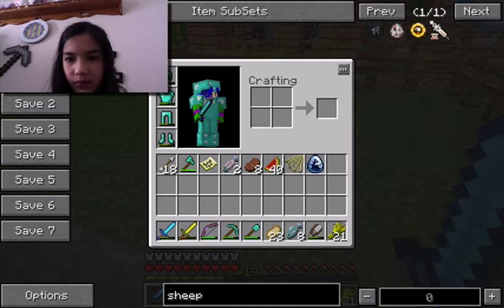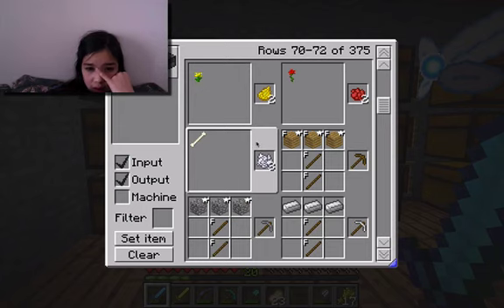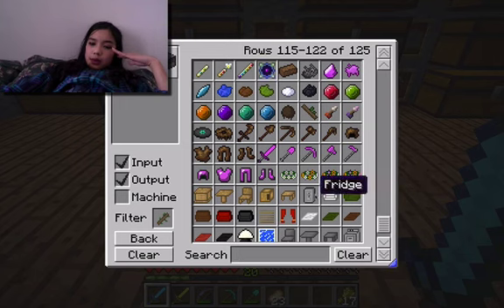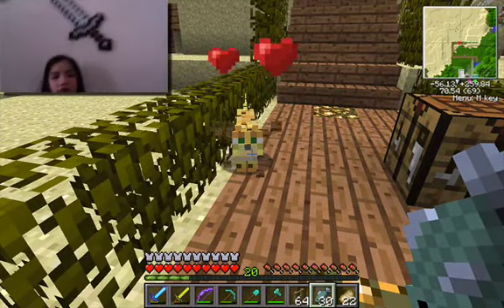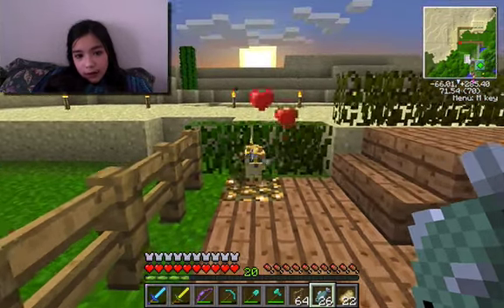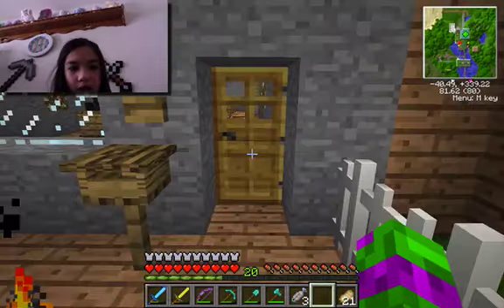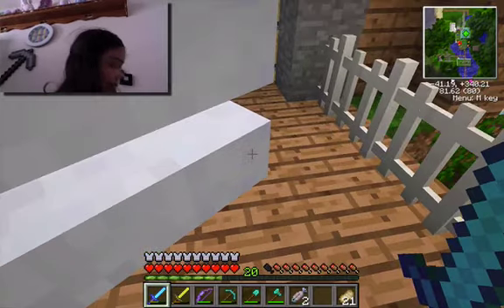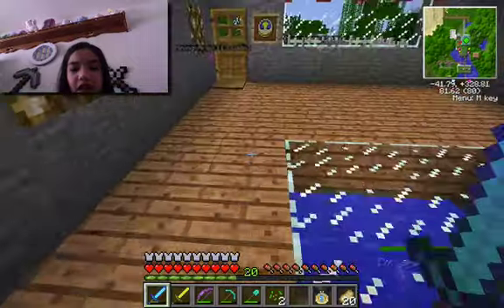Super Oasis Saturday #11 CATS FINALLY!!!!!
I'm Jasmine. I'm a 10 year old beauty guru on YouTube. I have a lot of social media sites where you can find me when I'm not here. I have a dog 1 year old Cockapoo dog at home named Riley. He's a really sweet dog but he still has his times of being bad, he's naughty sometimes but in a good way. I really enjoy making YouTue videos because I don't thing it's work, I think it's a hobby or just something fun. So PEACE OUT YO!
Sincerely,
Jasmine/Doggymakeupartist/Vlog­­swithJJ
Here are some Places you can Find Me
I Tweet
Vine
Jasmine J Binder
jj123o
I Edit With.
iMovie or Final Cut Pro
Don't Leave Without.
Liking this video
Favoriting this video
and commenting something nice or helpful
Jasmine Binder
1804 Skokie, IL
60076
______________________________­­________­_____________________­_­_______Disclaime­r
I am not trying to brag in any way and all these products have been purchased with my own money